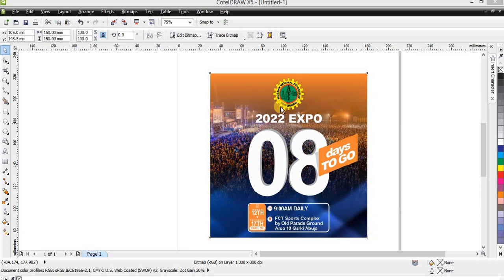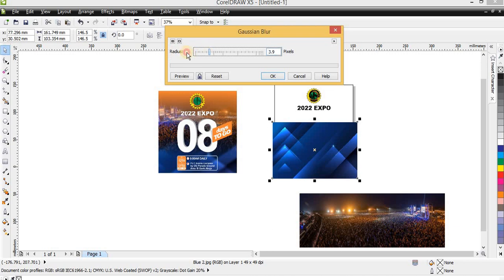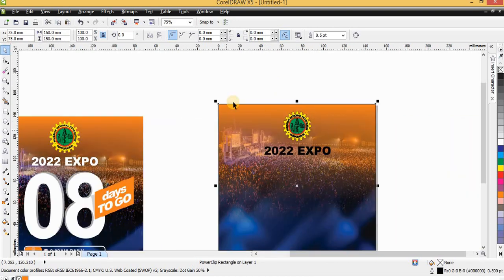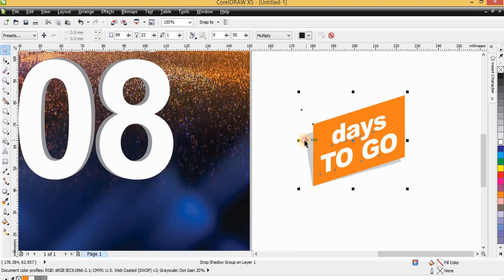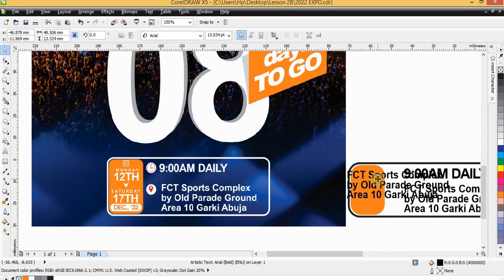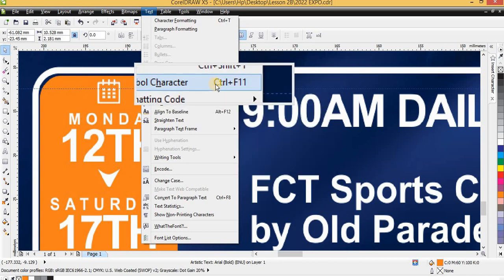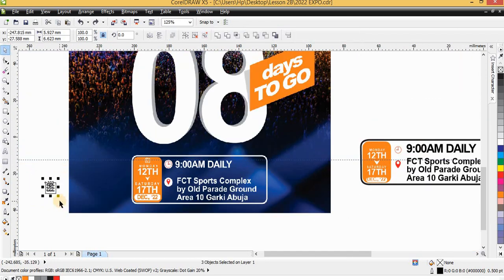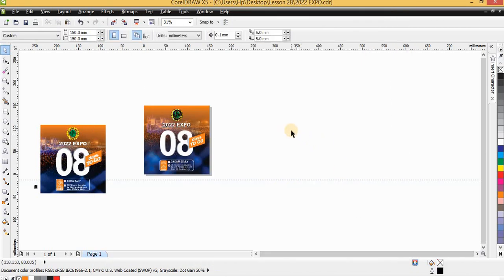How to Design a Flyer - Sample 1 - Using Corel Draw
CorelDraw Tutorials